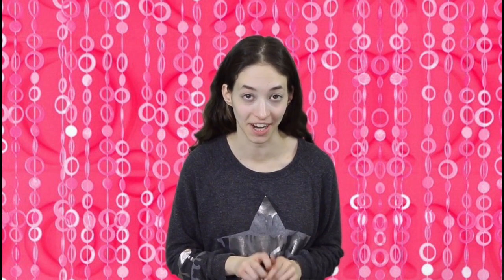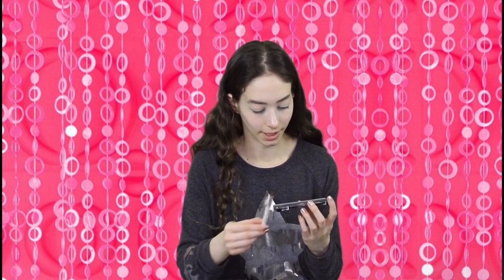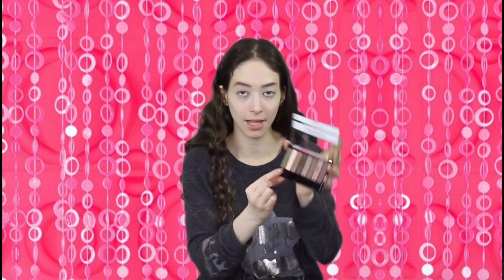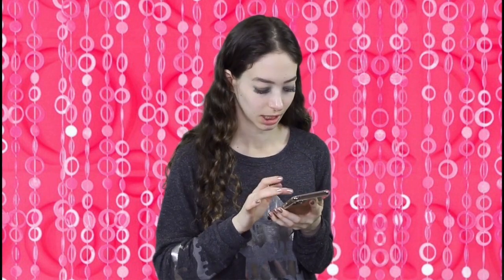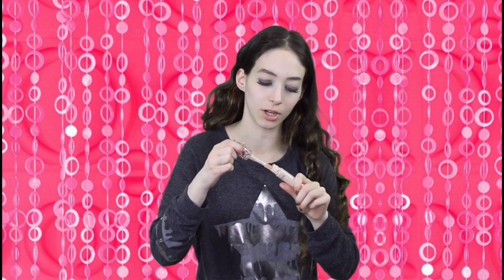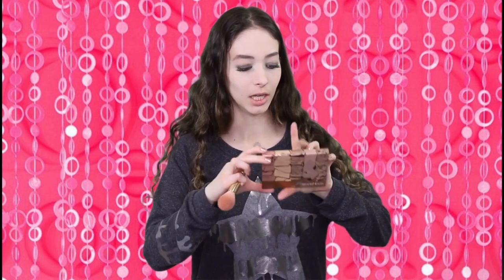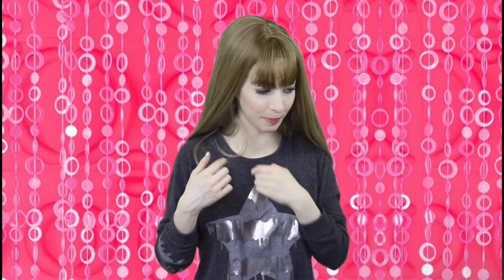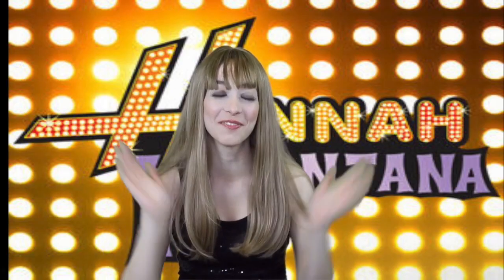Hannah Montana Rockstar Makeup - Sasha Anne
Comment what Holiday videos you would like to see from me! From lifestyle to the usual amazing transformations

Hope you enjoyed this video. If you did be sure to "Thumbs up" and leave me notes in my comments!

LET’S CONNECT!

100% my own.  Thank you for all your support!

🎵 Track Info:

Title: Rockstar Hannah Montana
Genre and Mood:  Pop

Age: 20

Birthday: July 3rd (half birthday January 3)